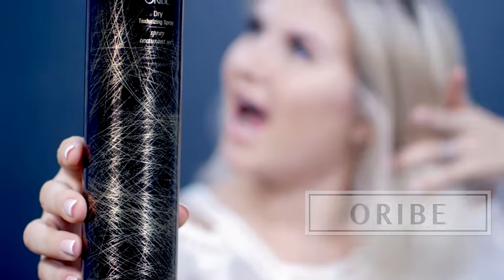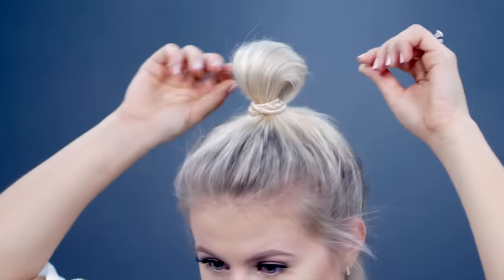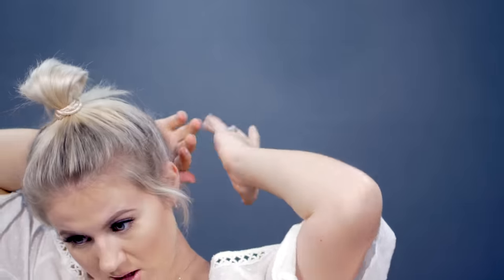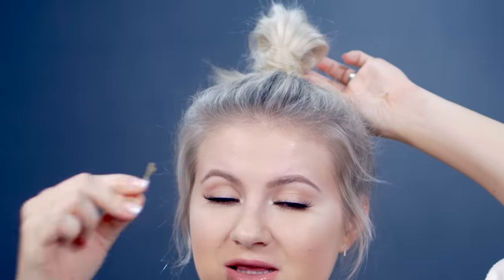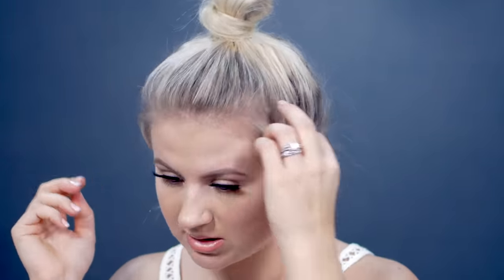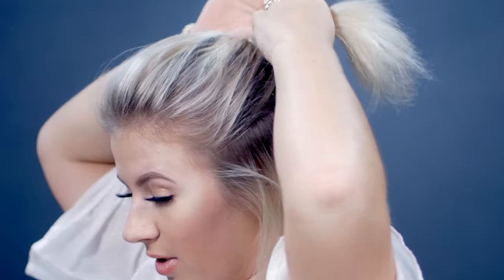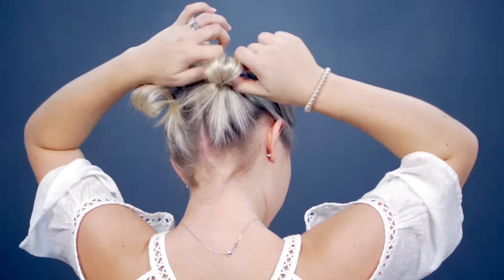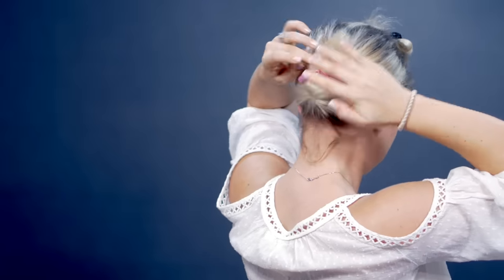10 EASY Different Bun Hairstyles For Short Hair | Milabu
10 EASY Different Bun Hairstyles For Short Hair | Milabu
In this video, I share with you my top 10 different buns for short hair. I love that even with short hair, we can get creative with our hair. Which one is your favorite?

HAIRSTYLE ONE 0:34 Samurai Bun / Top Knot
HAIRSTYLE TWO 2:58 Faux Bun / Top Knot
HAIRSTYLE THREE 4:50 Dutch Braided Ponytail Bun / Top Knot
HAIRSTYLE FOUR 7:16 Perfect Bun / Top Knot
HAIRSTYLE FIVE 9:34 Twisted Messy Bun
HAIRSTYLE SIX 10:55 DIY Double Sock Bun / Top Knot
HAIRSTYLE SEVEN 13:41 Tower Bun / Top Knot
HAIRSTYLE EIGHT 16:14 Donut Bun / Top Knot
HAIRSTYLE NINE 17:48 Messy Bun / Top Knot
HAIRSTYLE TEN 19:14 Braided Bun / Top Knot

▷Products Used/Mentioned:

Oribe Dry Texturizing Spray
Kitsch Perfect Ponytail Hair Elastics
MetaGrip Premium Mini Bob Pins
Bumble and Bumble Bb. Brilliantine
Clear Hair Elastics (My FAVE)
Gold and Pearl Hair Accessories
Mini Donut Buns

Jouer Lip Topper "Skinny Dip"
// Nails:
Gel Ombre French Tip
// Shirt(s):
White Top from Nordstrom Rack (Melrose and Market)
Checkered Shirt from H&M

XO,
Milabu

[MUSIC]
"Coffee Stains"